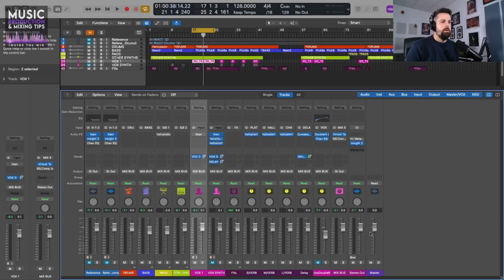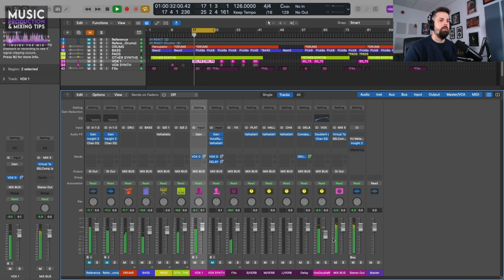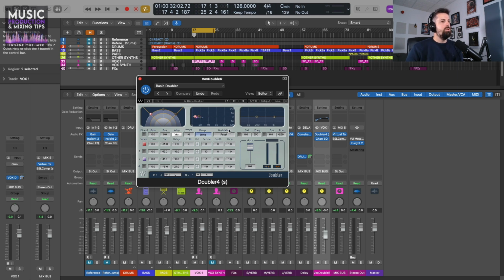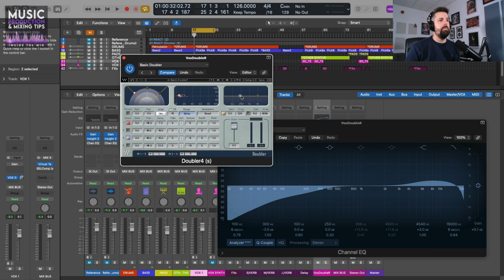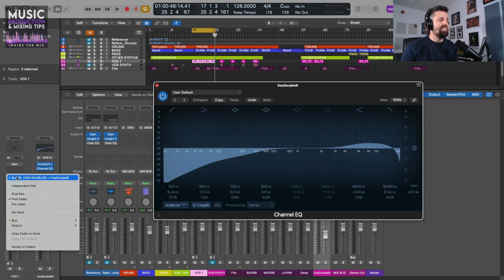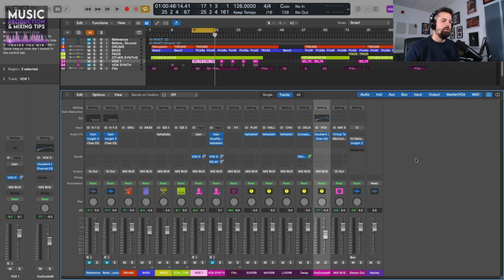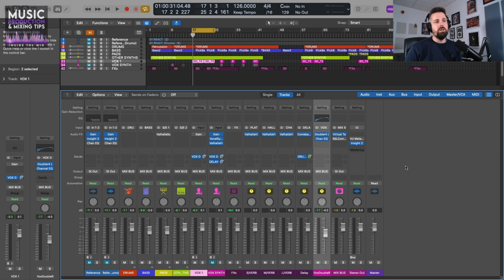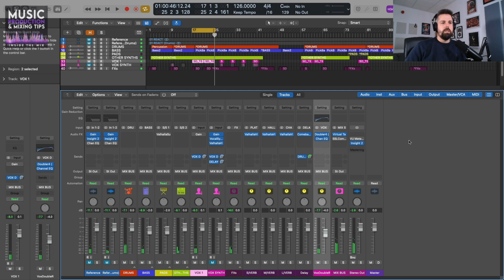159: Vocal Production Secrets - How to Make Vocals Stand Out in a Mix | @waves Doubler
Struggling to make your vocals stand out in a mix? Wondering about the best vocal mixing workflow practices or how to get vocals upfront with clarity and punch? In EP 159 of the Inside The Mix podcast, I dive deep into vocal mixing techniques that will transform your tracks. If you're curious about modern vocal mixing, making vocals sit perfectly in your mix, or exploring tools like the @waves Doubler, this episode is packed with actionable tips.

Join me as I break down my go-to vocal production trick—using the Waves Doubler to add depth and width to your vocals. From creating a rich vocal doubling effect to enhancing transitions between sections, I'll guide you through every step inside Logic Pro. You'll learn how to turn a dry vocal stem into a lush, dynamic sound that sits perfectly in your mix.

We'll cover:

✅ Vocal mixing workflow best practices
✅ Setting up an aux send for the Waves Doubler 4
✅ Fine-tuning stereo delay settings for an immersive stereo effect
✅ Why external EQ like Logic Pro Channel EQ is key for precise vocal control
✅ Whether you're a beginner or a seasoned engineer, you'll walk away with essential tips on how to ✅ mix vocals that stand out in any genre. Tune in to take your vocal production to the next level!

FREE COURSES
🖥️ Join my Logic Pro Mixing Tips for Synthpop Producers, Artists, and Musicians Course

⏱️⏱️VIDEO CHAPTERS⏱️⏱️
0:00 How to get vocals upfront in the mix